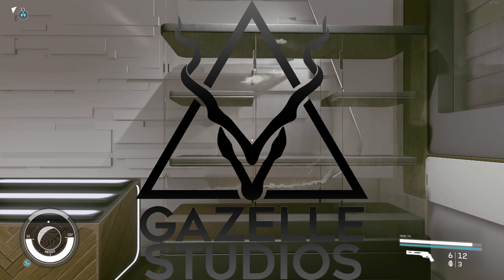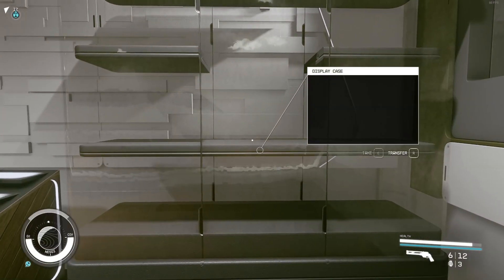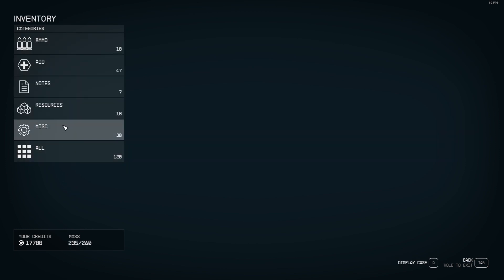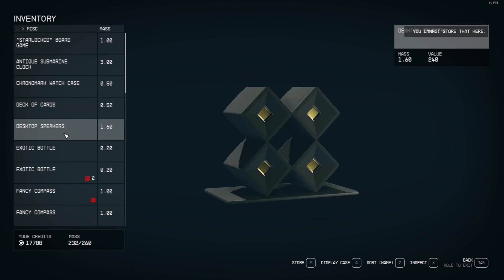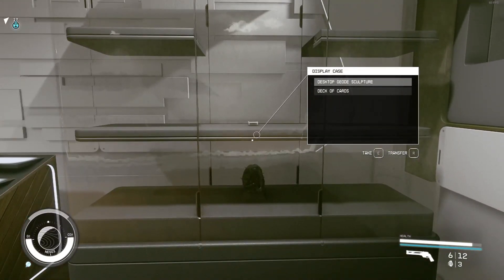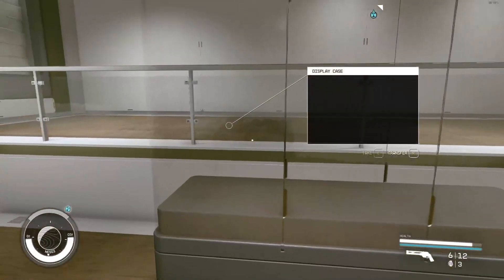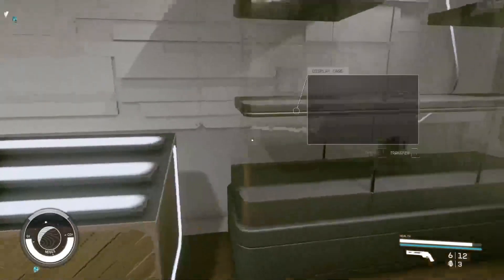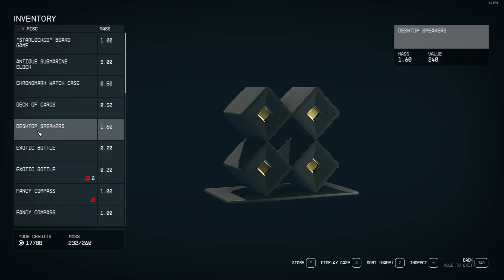Starfield - how to fill your display cabinets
tips on how to fill display cabinets in Starfield.